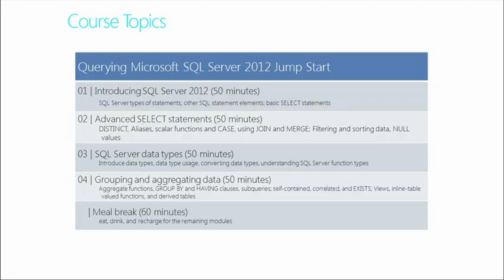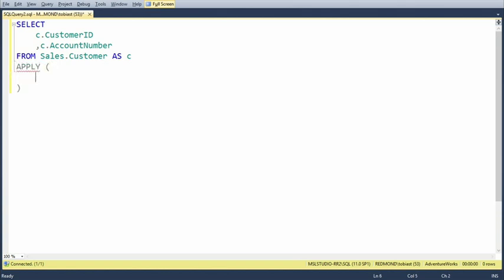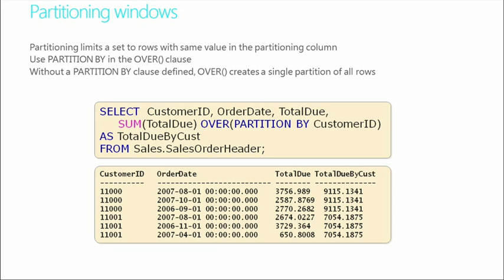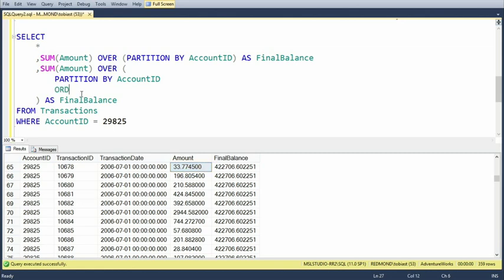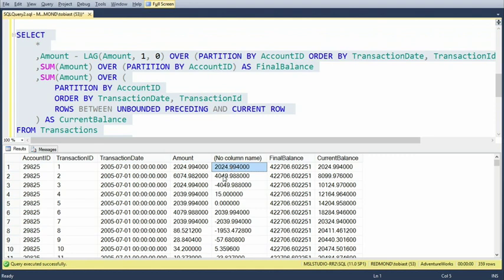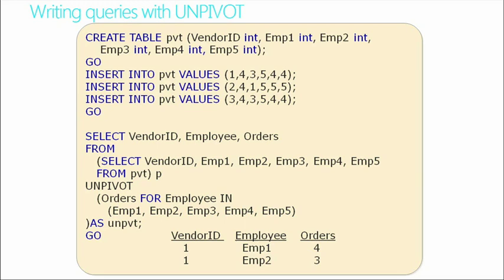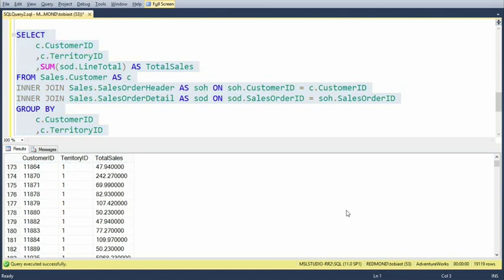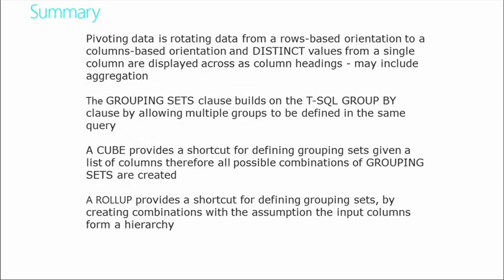05 - Querying Microsoft SQL Server 2012 - SET Operators Grouping and Windows Functions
5-In this module you'll find out about SET operators, Windows functions, and GROUPING sets (PIVOT, UNPIVOT, CUBE, ROLLUP).